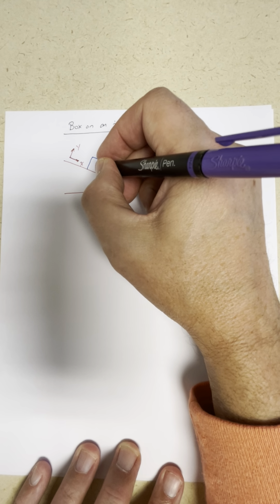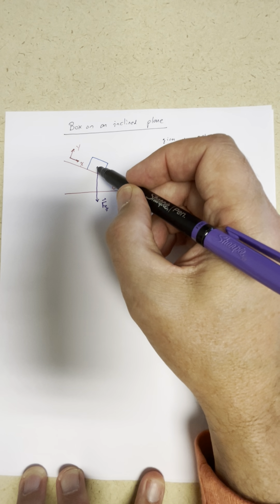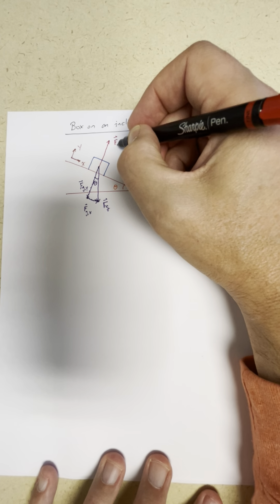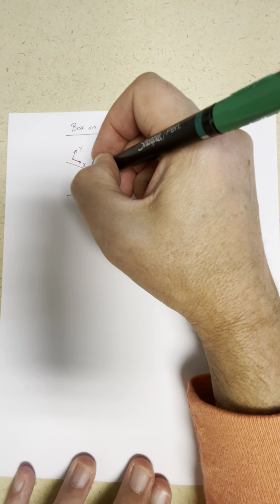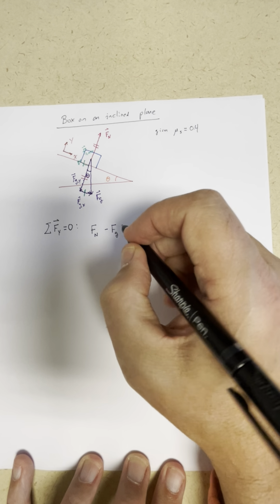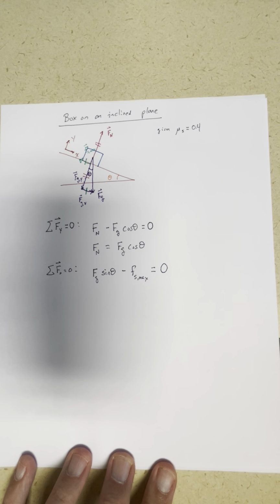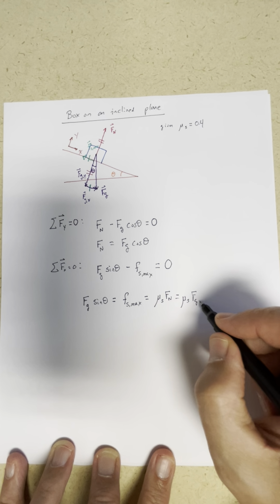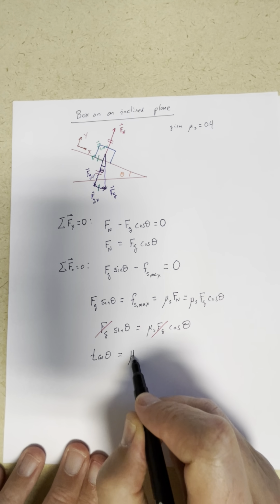Static friction example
A box of unknown weight is at rest on an inclined plane. The angle of the incline is gradually increased until the box just starts to slide down the plane. At what angle will the box start to slide if the coefficient of static friction for the interface between the box and the inclined plane is 0.40?